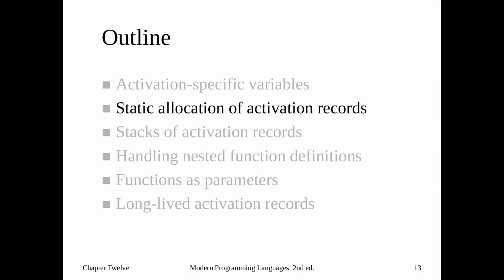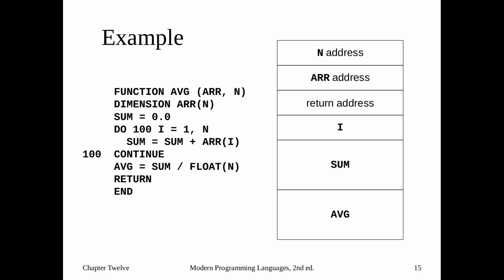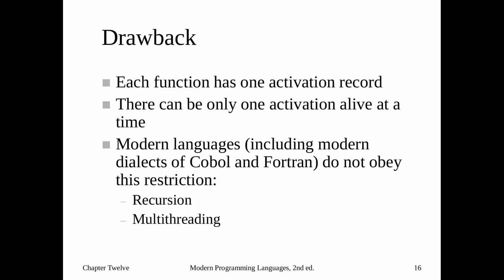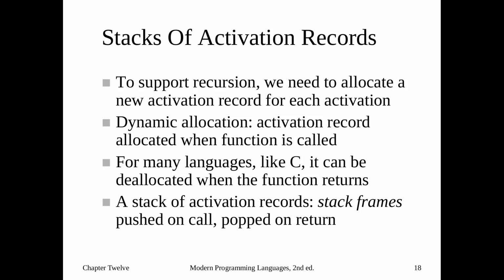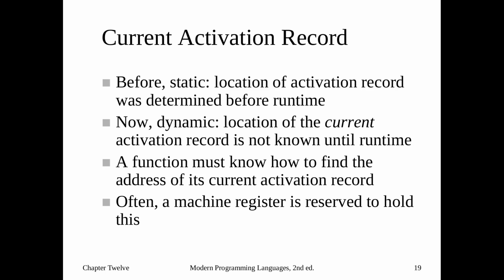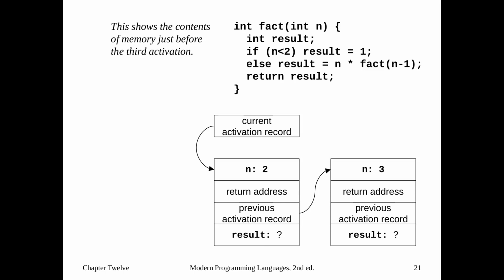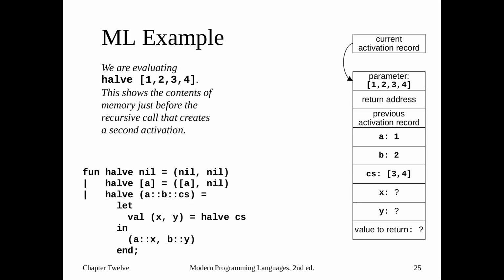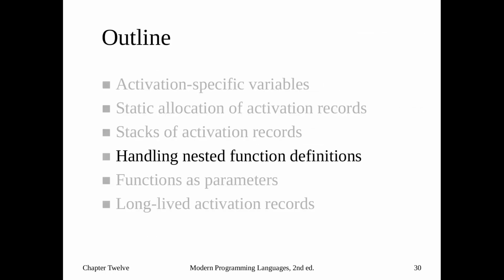CSCI 305 - Lecture 23: Memory Locations - part 2